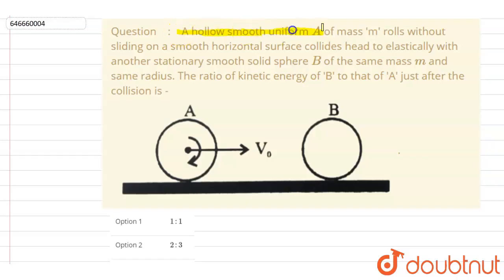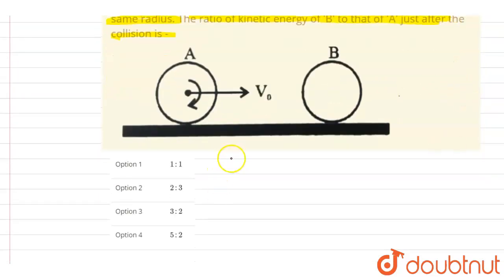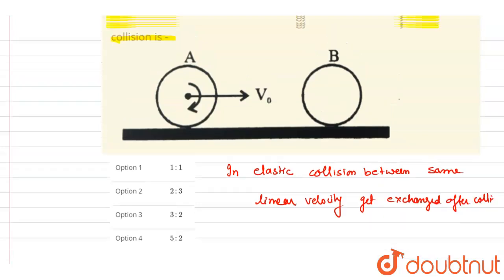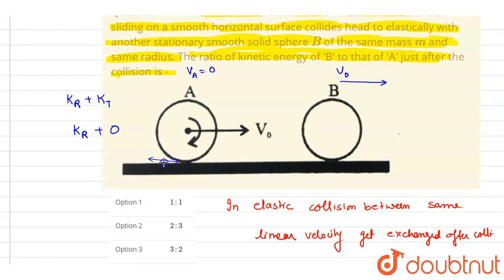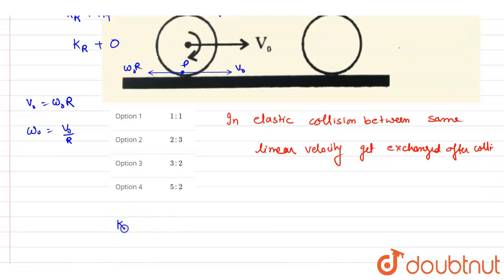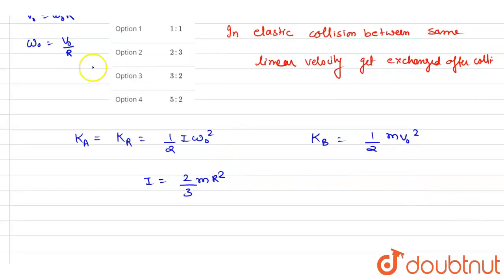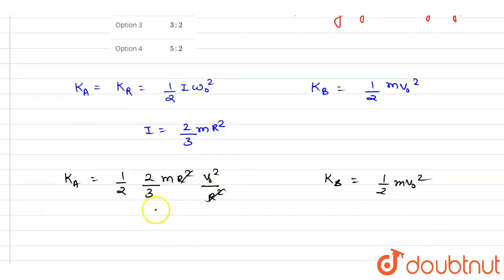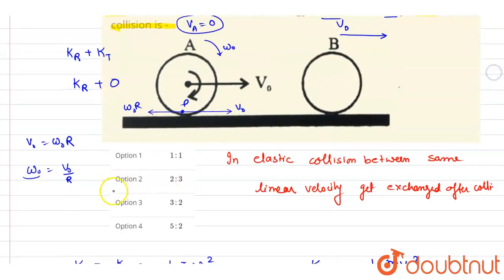A hollow smooth uniform A of mass \'m\' rolls without sliding on a smooth horizontal surface col...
A hollow smooth uniform A of mass \'m\' rolls without sliding on a smooth horizontal surface collides head to elastically with another stationary smooth solid sphere B of the same mass m and same radius. The ratio of kinetic energy of \'B\' to that of \'A\' just after the collision is - .
Class: 12
Subject: PHYSICS
Chapter: TEST PAPER
Board:IIT JEE

👉 Have Any Query? Ask Us.